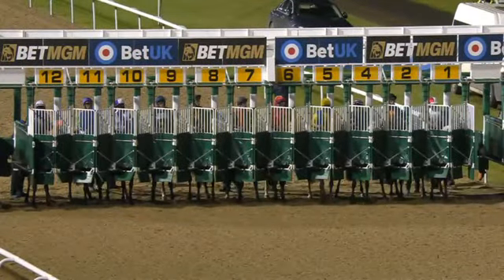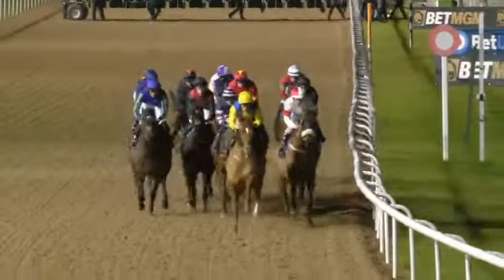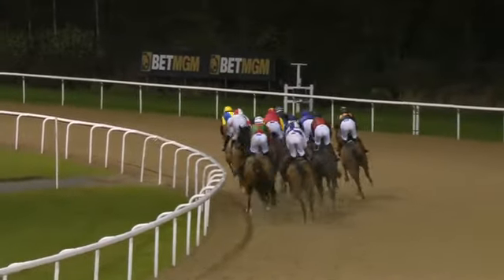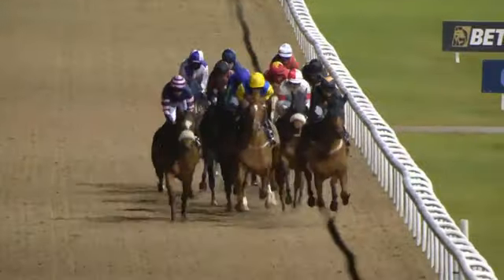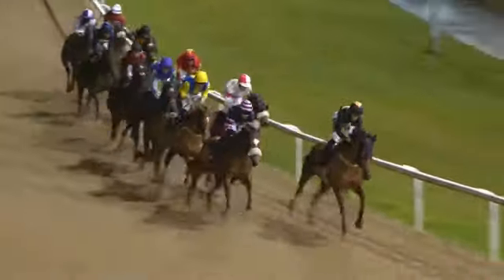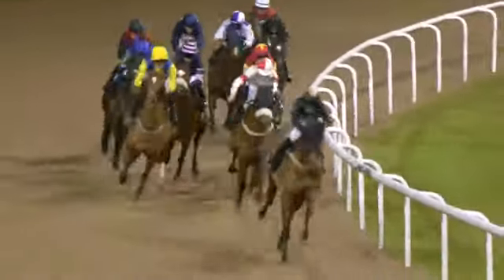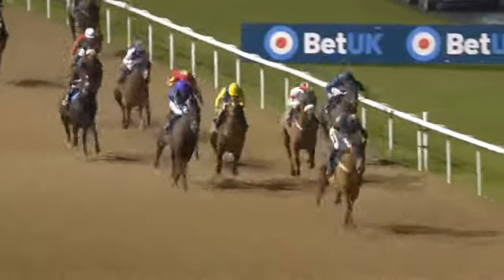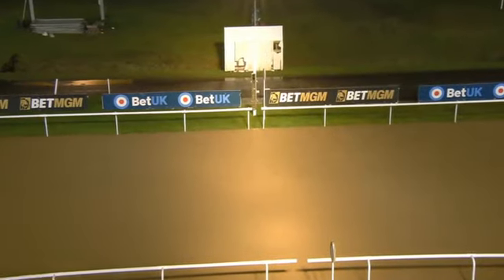6 Race Replay Wednesday 27 Dec 2023 Wolverhampton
acing Odds Guaranteed At BetMGM Handicap
Class 6 | 3YO plus